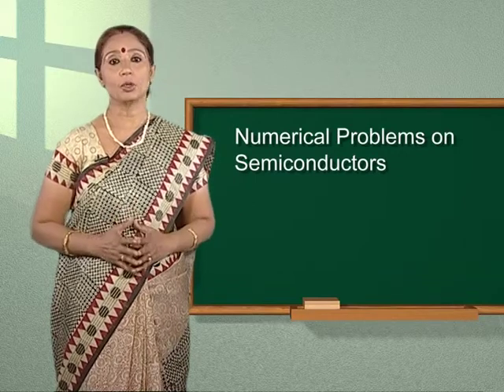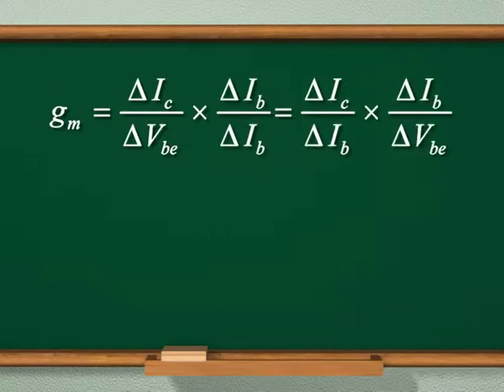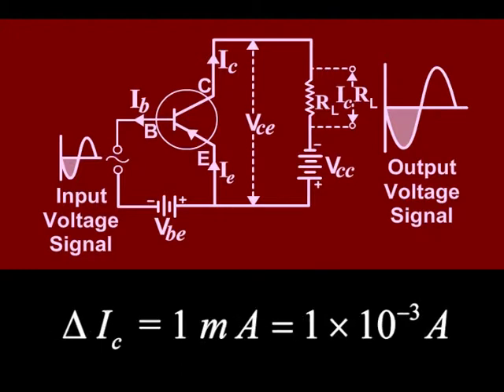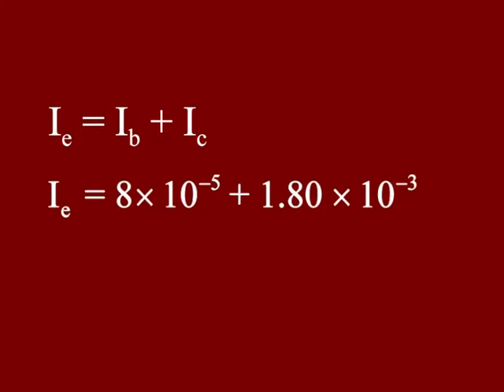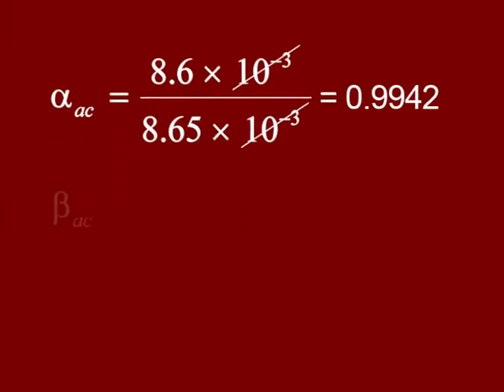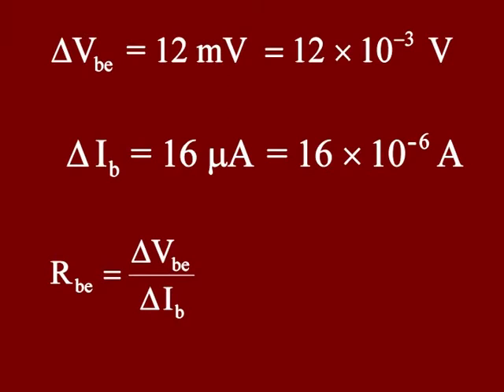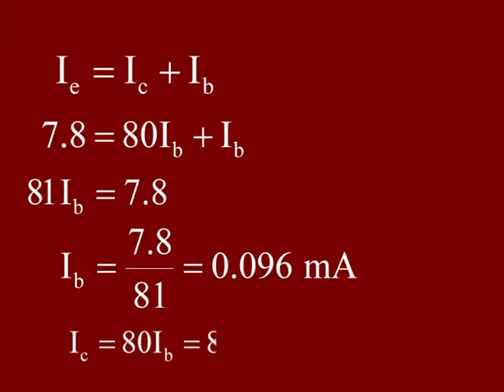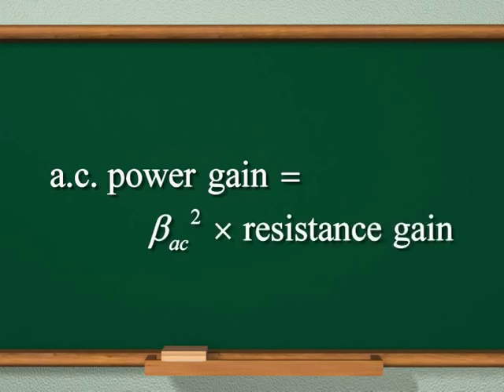Physics c12 j 70 Numerical problem on electric field